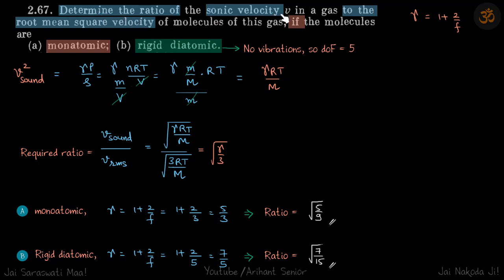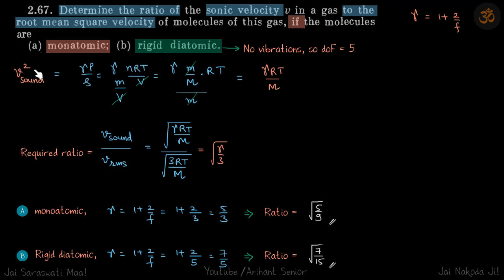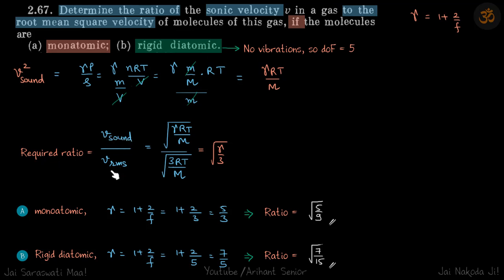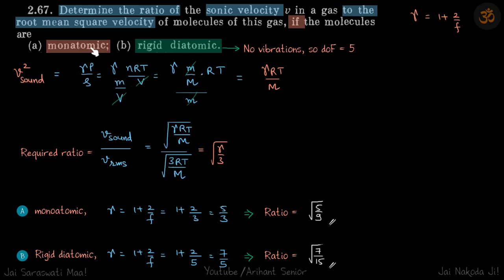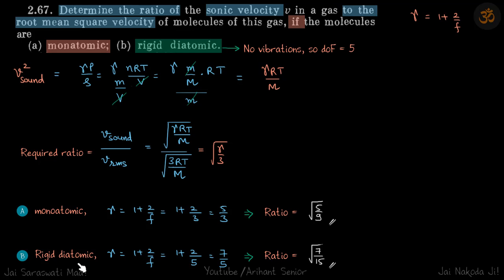2.67 | Irodov Solutions | Thermodynamics